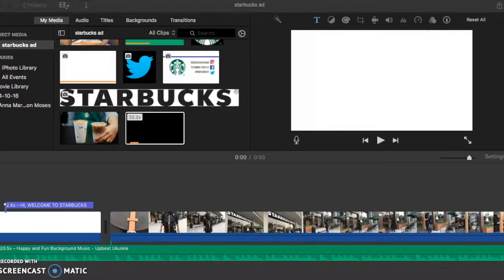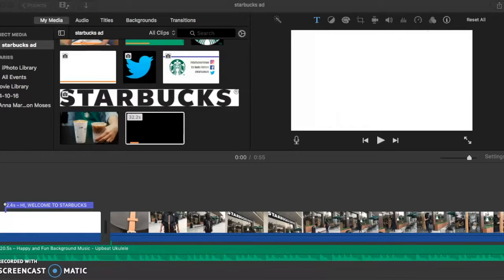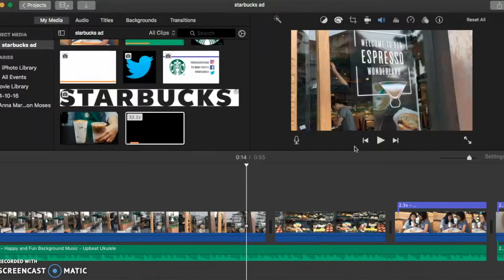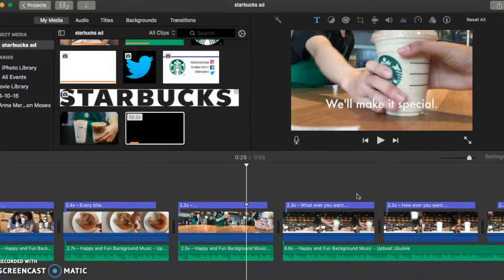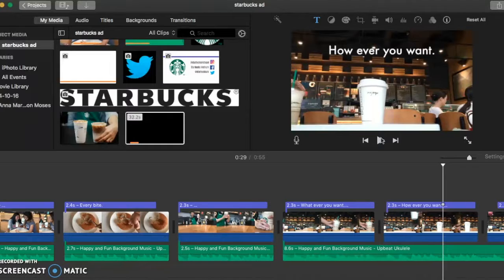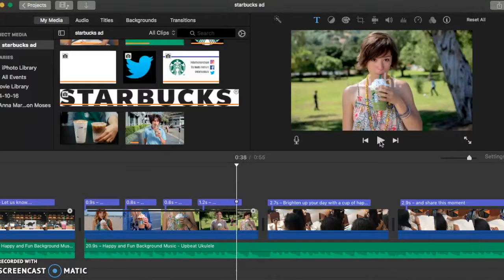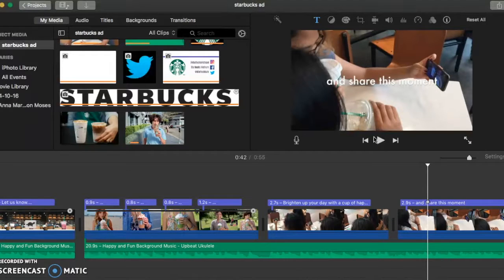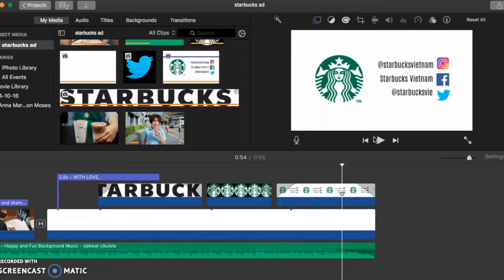Promoter Reflection - Starbucks // Jasmine